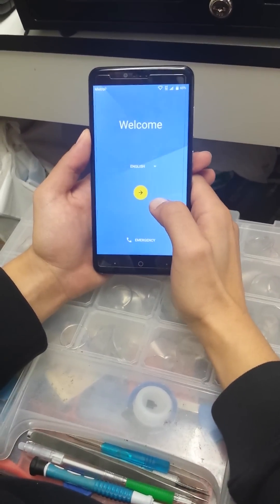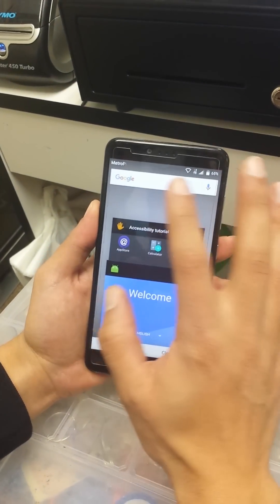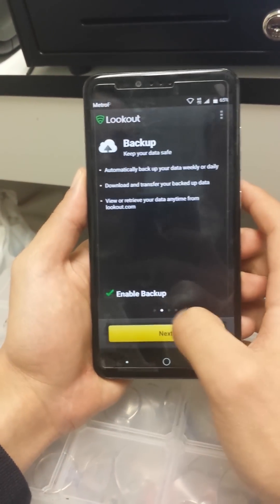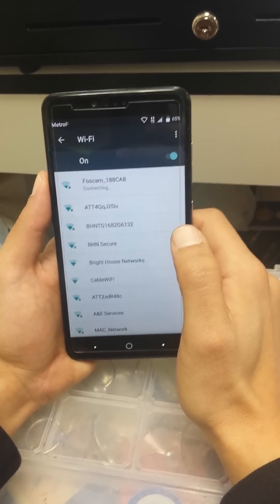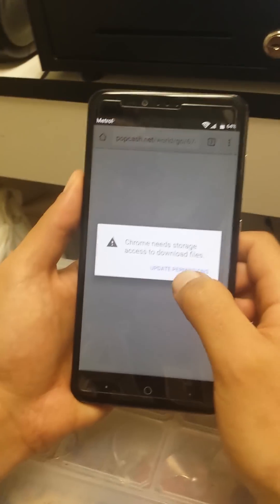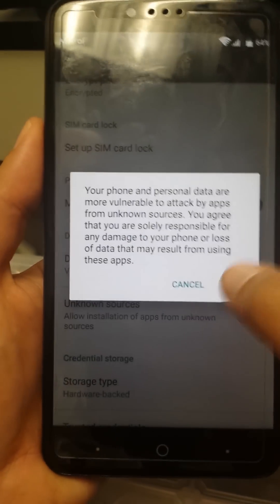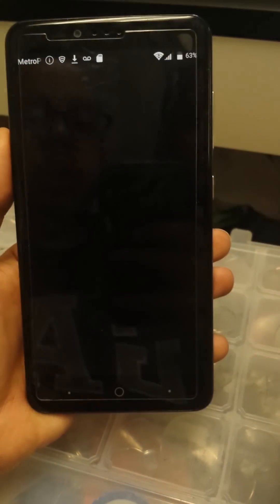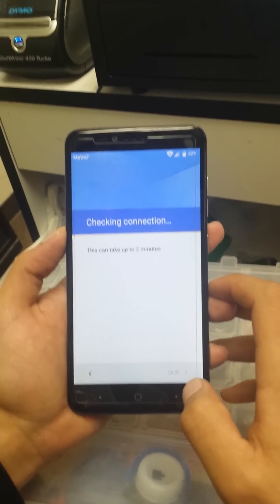ZTE max Z981 frp google bypass solution step by step new %100 works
ZTE max Z981 frp google bypass solution step by step  new metro pcs boost mobile new new